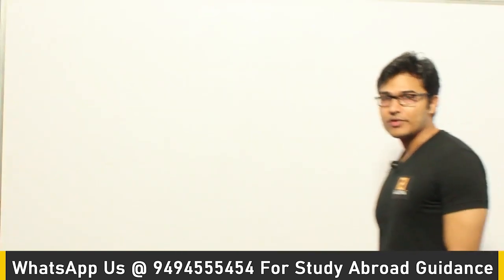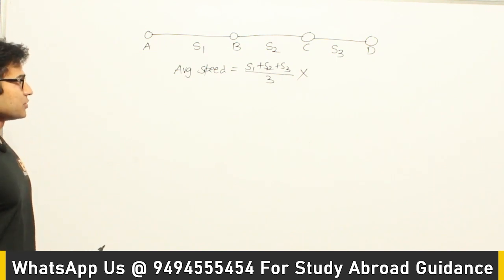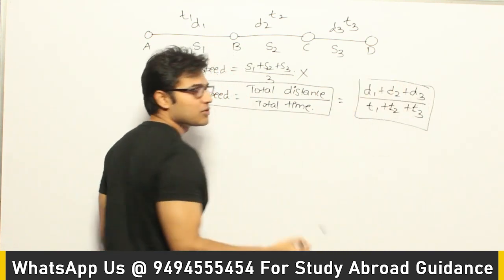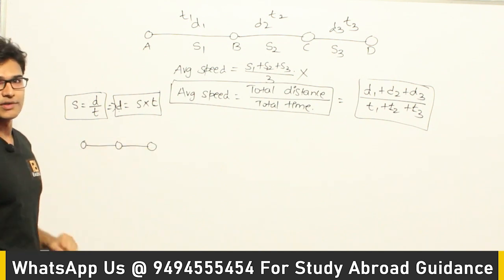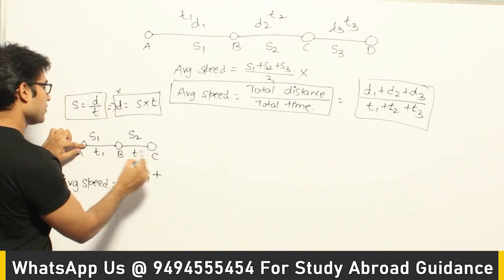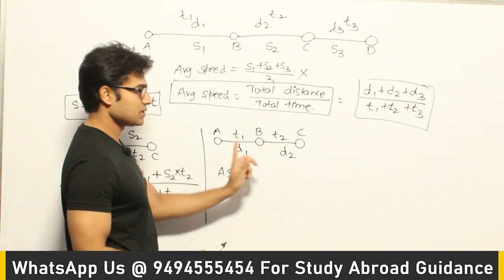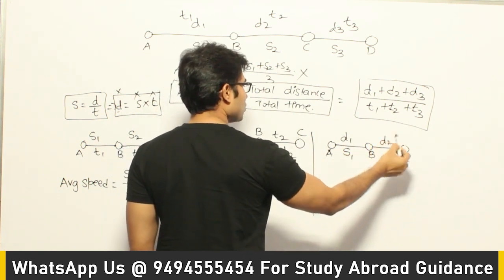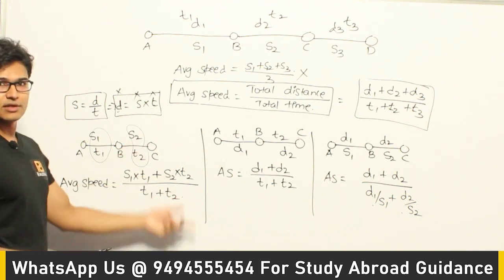Aptitude | Time & Distance | Introduction to Average Speed | Ravindrababu Ravula